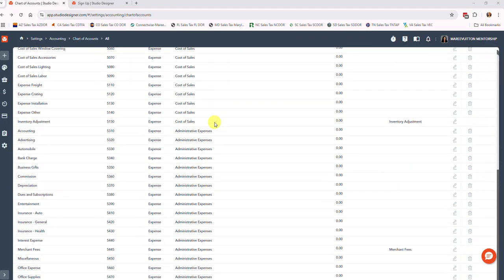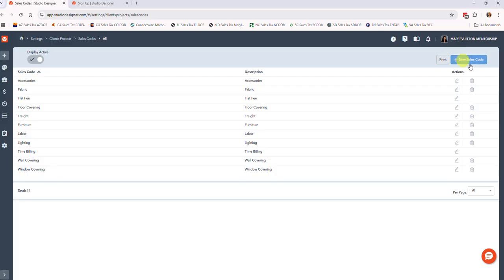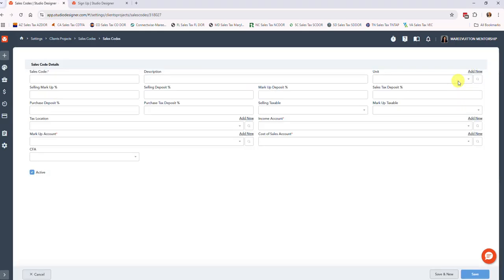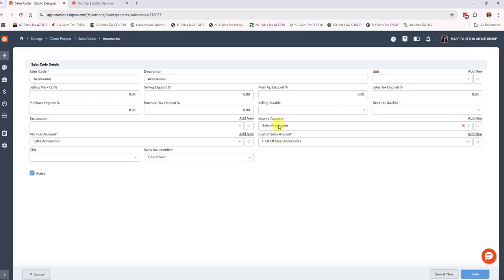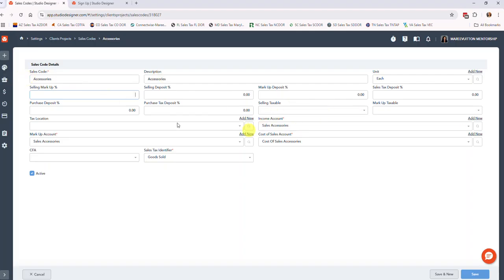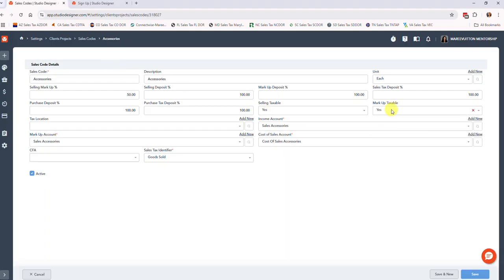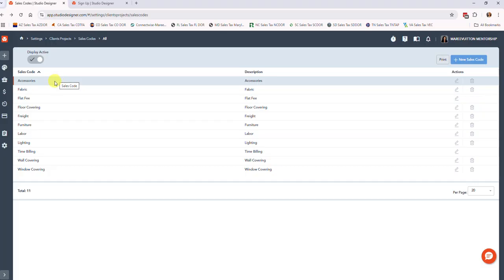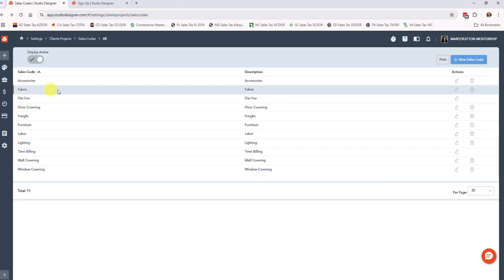SETTING UP YOUR STUDIO DESIGNER ACCOUNT - VIDEO 4: Sales Codes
NEW 2025 STUDIO DESIGNER VIDEO TUTORIAL SERIES - VIDEO 4: Sales Codes

SALES CODES
00:22 Setting Up Sales Codes